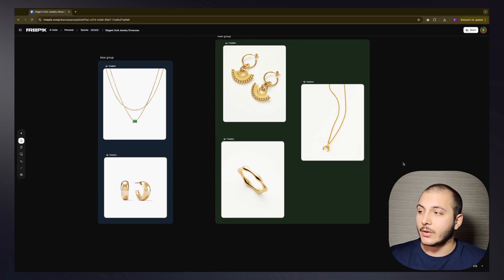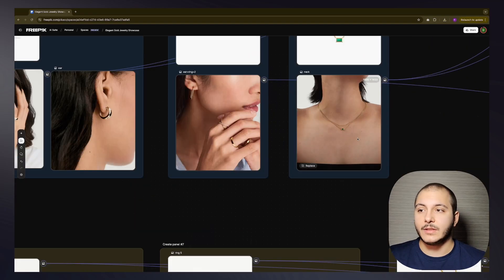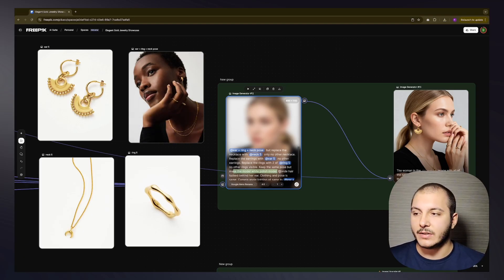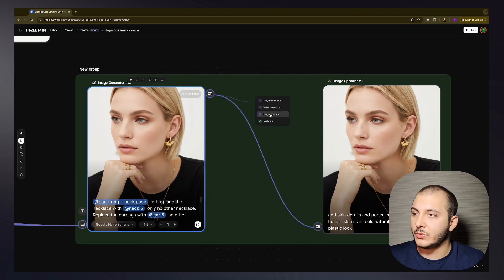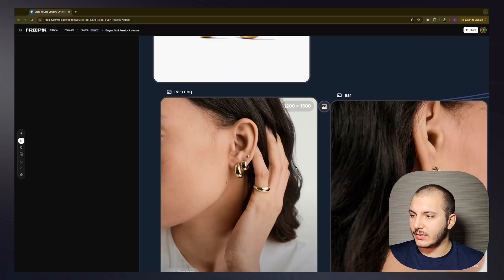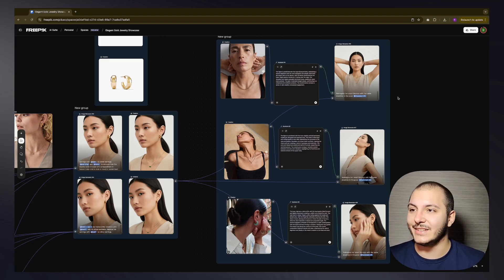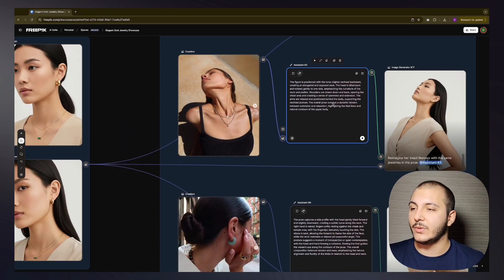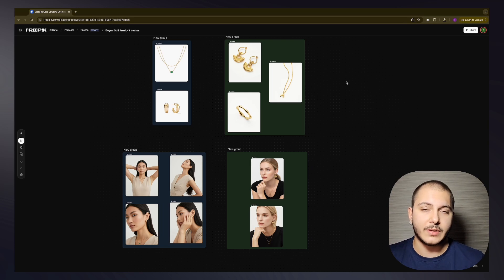I Tried Building An AI Jewelry Workflow (And It Worked!)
Join the community for more in-depth talks or troubleshooting your AI images/videos

This video was possible because a member of our community asked about it in the comments. Thank you for voicing your needs!

0:00 - What we'll learn
0:42 - How to start
2:40 - 3 Piece Set = Green
4:07 - Explaining the prompt in detail
6:36 - Why we use nanobanana
7:02 - Simple way to upscale in Freepik Spaces
8:10 - Blue Set = Why it's hard to work with jewelry pieces
11:55 - Changing pose of the same model wearing the same set pieces
15:31 - Outro and summary
16:18 - The AI Shift Community